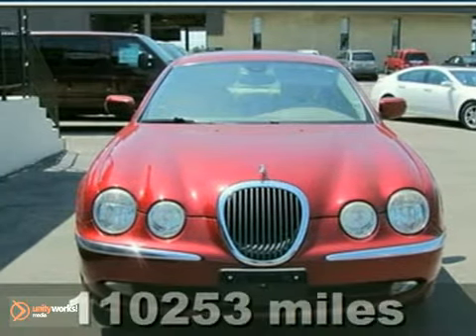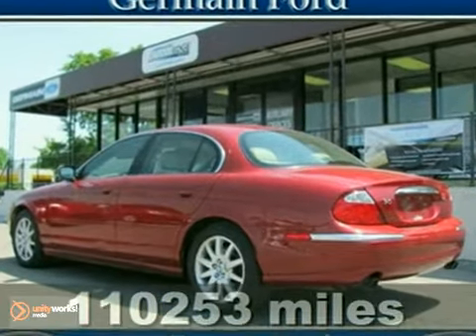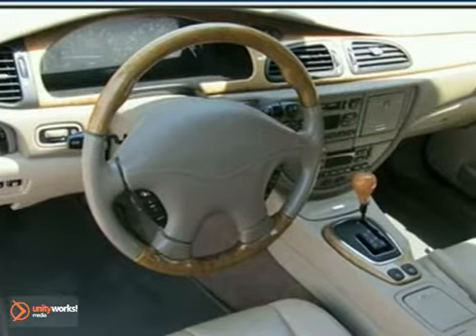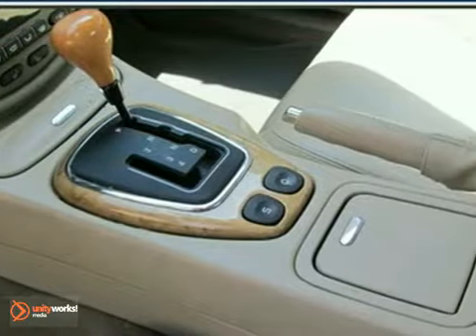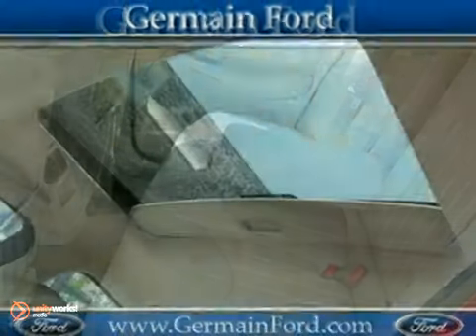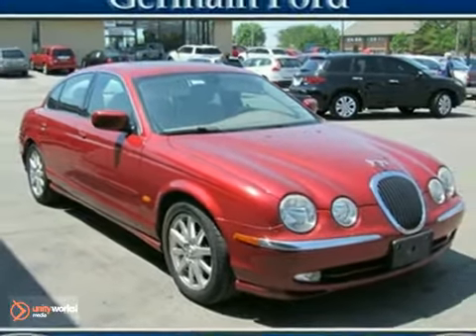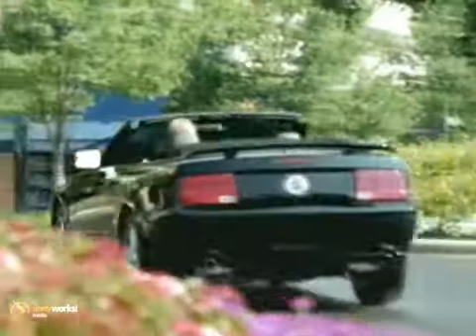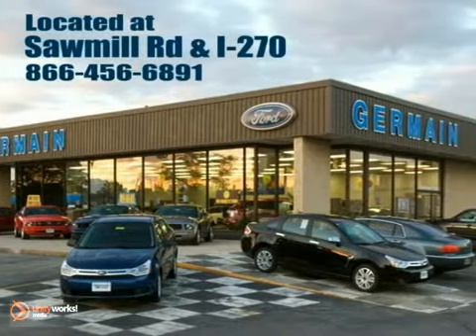2000 Jaguar S-TYPE KA43391A in Columbus, OH - SOLD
SOLD - If you are looking for real value on a great used car, Germain Ford in Columbus OH invites you to come in and test drive this 2000 Jaguar S-TYPE, stock# KA43391A. We are conveniently located near Columbus, OH and known for our great selection, reliability and quality. Come take a look at this 2000 Jaguar S-TYPE today.

7250 Sawmill Road
Columbus OH, 43235

KA43391A - 2000 Jaguar S-TYPE 3.0 Classy! Be the talk of the town when you roll down the street in this luxurious 2000 Jaguar S-TYPE. Go ahead and spoil yourself with this car. You deserve to ride in luxury and style, and this S-TYPE really delivers on both counts. What is Live Market Pricing? Simple. Live Market Pricing provides the most competitive prices on all our pre-owned vehicles, all the time. Pre-owned Live Market Pricing is achieved by polling over 40,000 pre-owned websites every hour to ensure that every single customer receives real-time Value Pricing on every single Pre-Owned Vehicle we sell. We don&#39;t play the pricing games . See for yourself how we measure up to the competitors by.